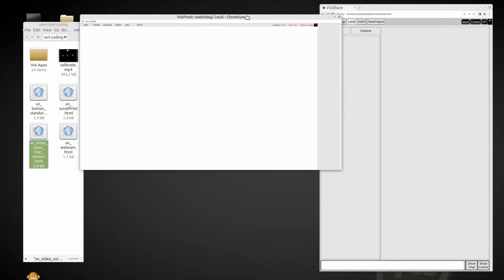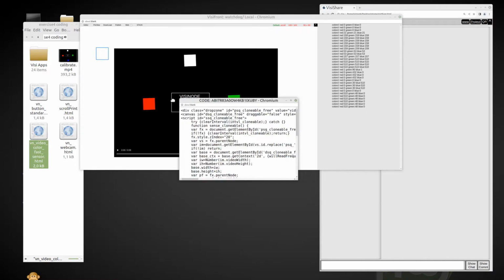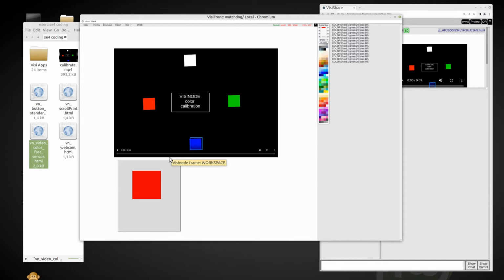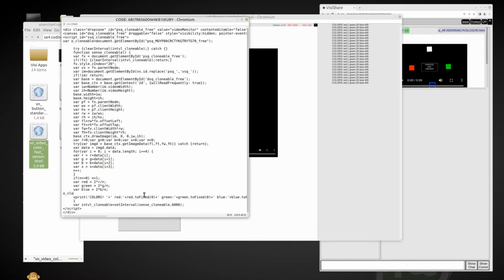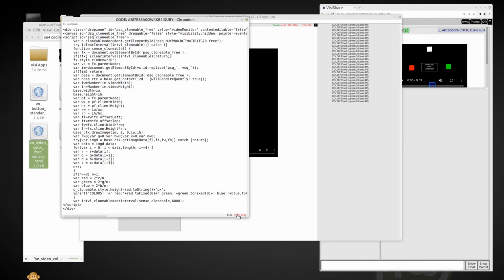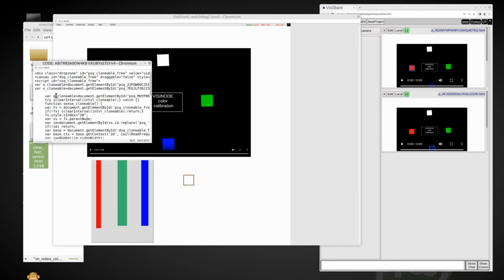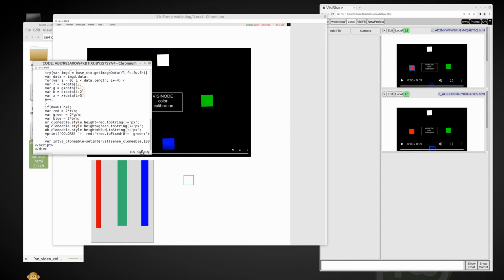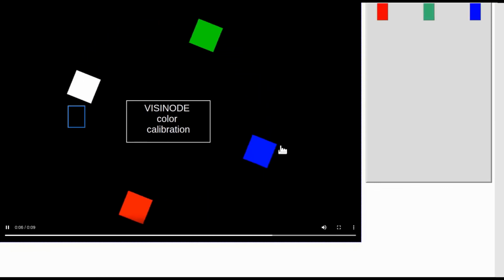wdPart1HDFa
Visinode programming tutorial: Here we show how the color-sensitive visinode eye, can be modified to deliver a response to what it perceives. This element can be used for all sorts of different tasks. In this video, the visinode visual sensor takes a simple average of the colors within its focus and delivers a value for each of the basic colors: red, green, and blue.